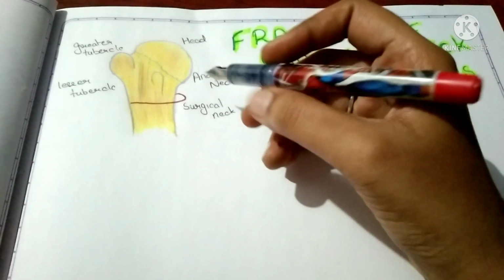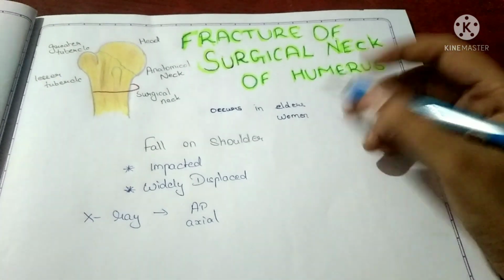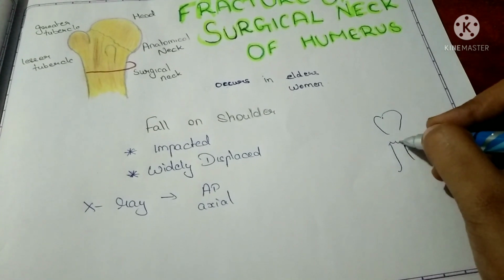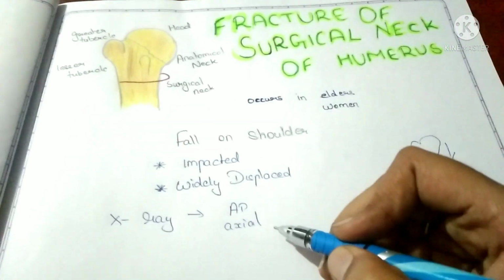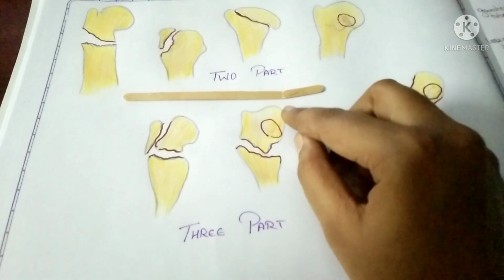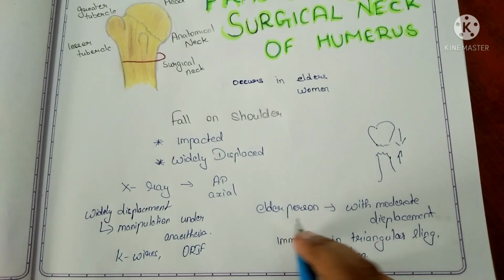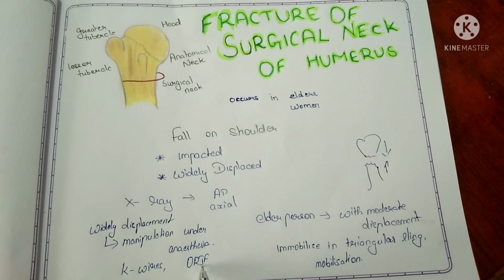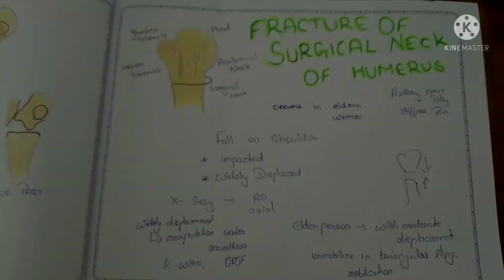fracture of the surgical neck of humerus (orthopedics)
the fracture at the site of surgical neck of humerus..
and we will know about neer classification also in this video...

comment if u have any doubts or if u need any topics to be discussed..